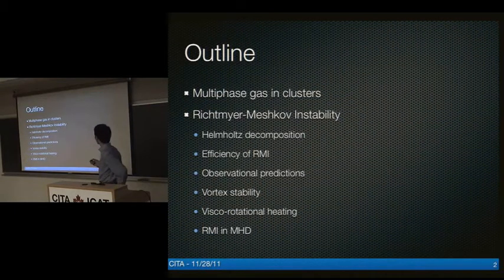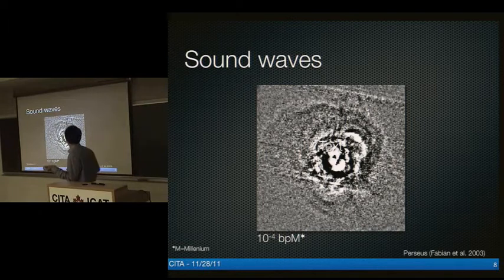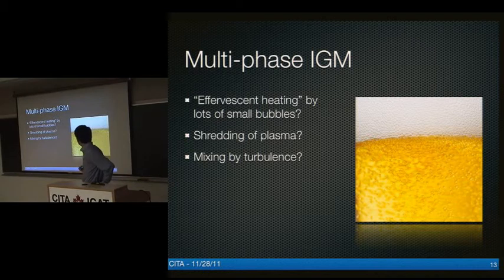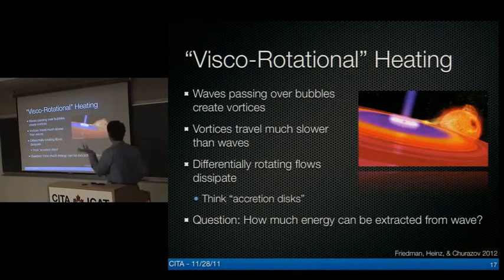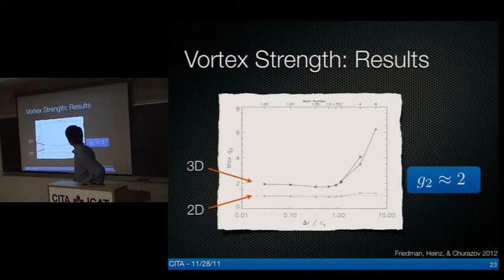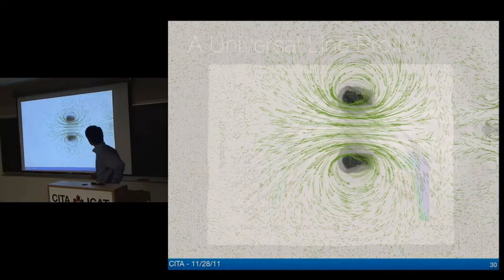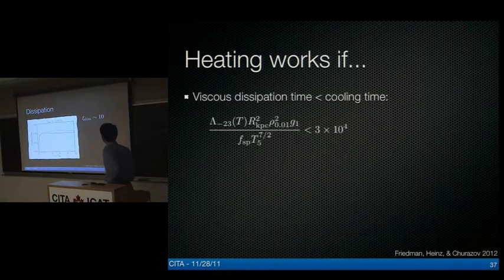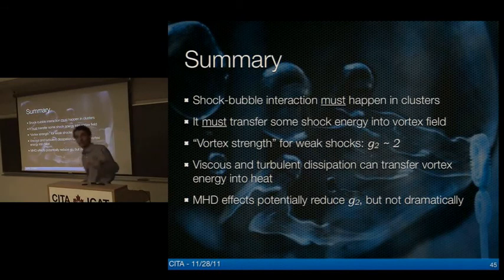CITA 400: All curled up: Shock-bubble interactions in clusters of galaxies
Title: All curled up: Shock-bubble interactions in clusters of galaxies
Speaker: Sebastian Heinz
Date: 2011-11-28